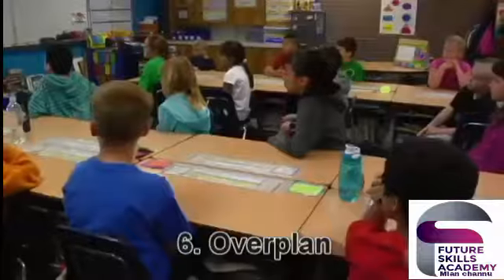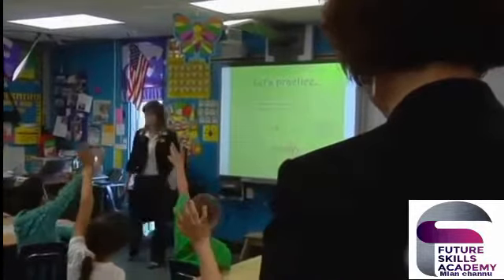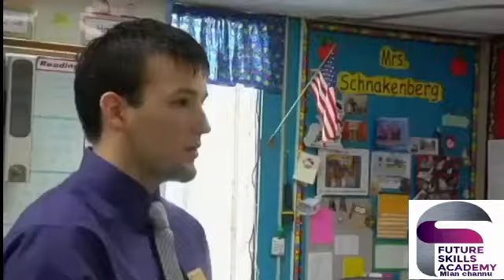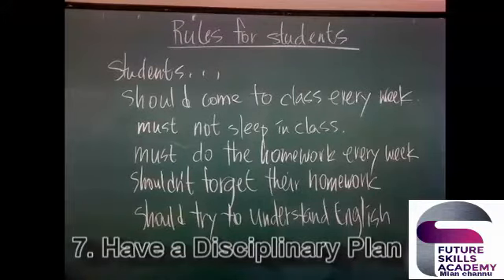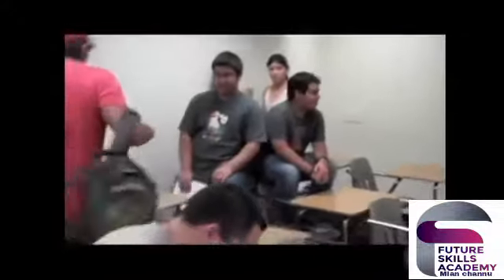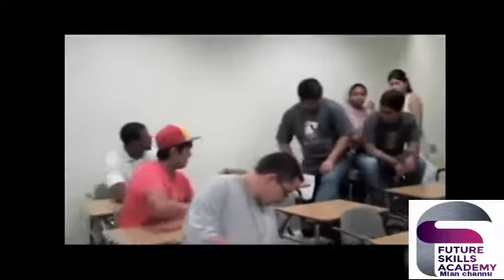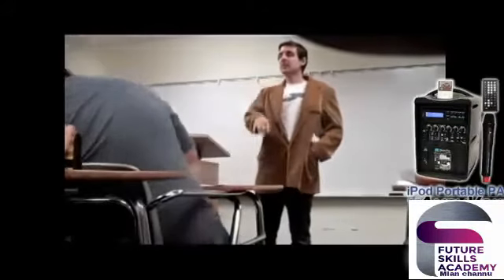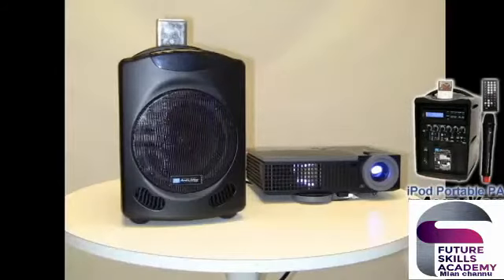10 Everyday Classroom Management Tips...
We will learn effective pedagogical skills after watch this top 10 classroom managment tips for teachers video